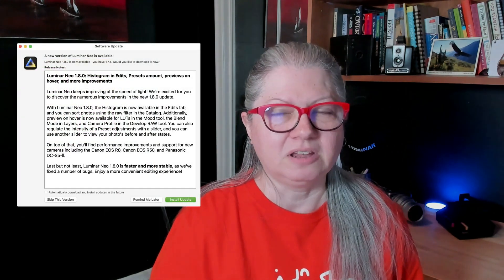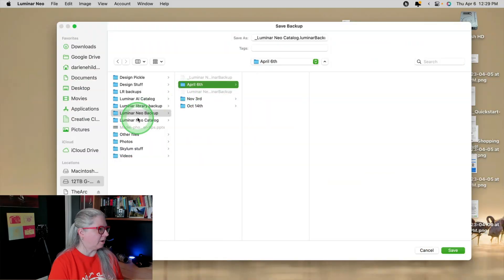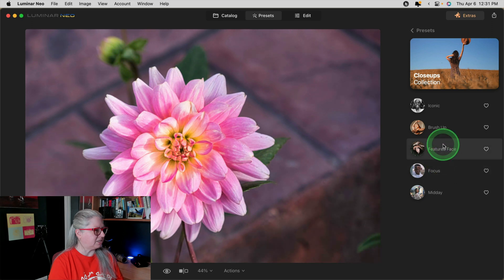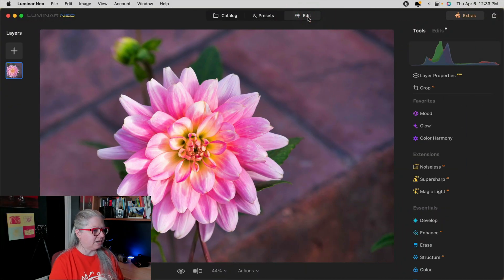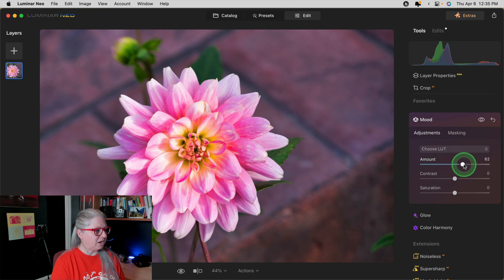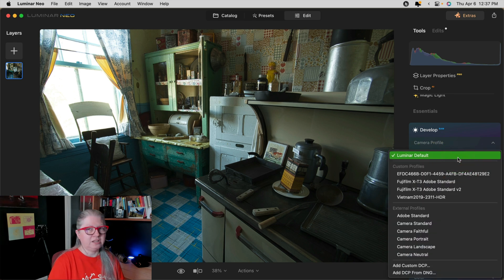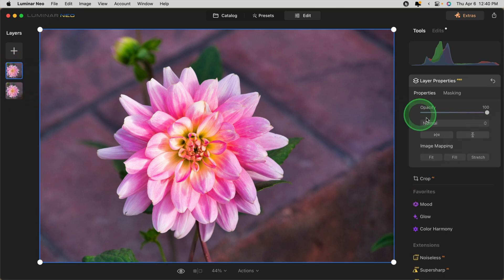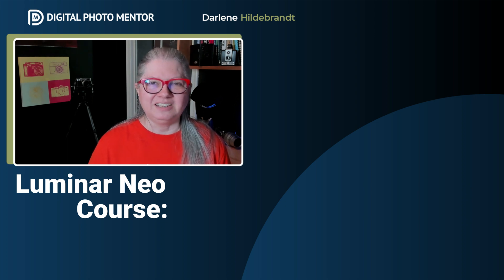Whoop! Luminar Neo Update 1.8.0 is Available for Download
Skylum released Luminar Neo Update 1.8.0 today and I've got all the goods.  Some long awaited updates are finally out and lots of previews which is making everyone happy.

In Luminar Neo update 1.8.0, you can now find the Histogram in the Edits tab and sort photos using the raw filter in the Catalog. Plus, you'll enjoy the new preview on hover feature for LUTs in the Mood tool, the Blend Mode in Layers, and Camera Profile in the Develop RAW tool.

They've also added new sliders that allow you to adjust the intensity of a preset's adjustments and view your photo's before and after states. And, for performance improvements, they've included support for new cameras like the Canon EOS R8, Canon EOS R50, and Panasonic DC-S5-ll.

In this Luminar Neo TUpdate tutorial, you'll learn all about the latest updates and enhancements in Luminar Neo update 1.8.0. If you're a fan of Luminar Neo or simply want to improve your photo editing skills, this video is for you!

Read all about What's New in Luminar Neo 1.8.0

In addition to these updates, Skylum has also fixed several bugs, making Luminar Neo 1.8.0 faster and more stable than ever before. You can now export a photo in JPEG format with all applied layers visible for previewing in Finder, press and release the Option button without changing the Clone pointer coordinates, and use the Crop tool without shifting the controls of the transformed Layer.

You can also reset the Crop adjustment on a zoomed image and see the correct coordinates of the brush feature. Furthermore, you can enter custom Crop values with decimal places, such as 4.2 or 2.3, without experiencing issues. And, in the Lightroom plugin, TIFF images with applied transparency are displayed correctly.

Finally, Skylum has also added new features such as the ability to close Layer properties without linear and radial gradients still being present, apply transparent masking to a photo in the Luminar Neo plugin, and see Exposure Values displayed correctly in the Ghost Reduction settings drop-down menu for the HDR Merge Extension.

You can also export a TIFF image via the Open source menu and see it in Lightroom as expected after returning from plugin mode. Plus, in the Exif block of an image, the Make names Exif data contains the name of the camera manufacturer as expected.